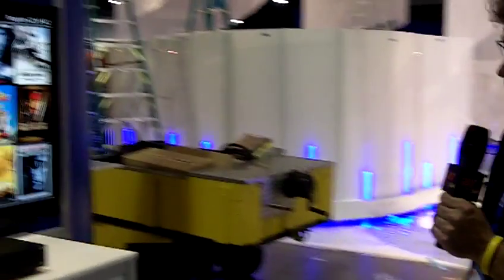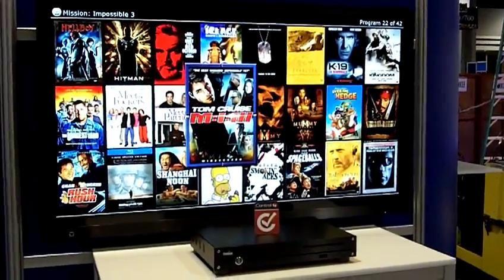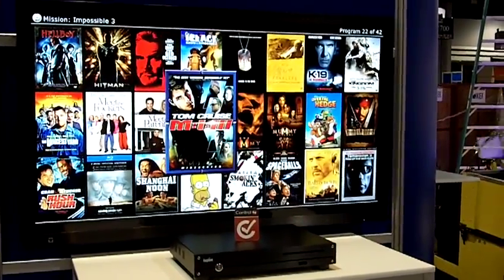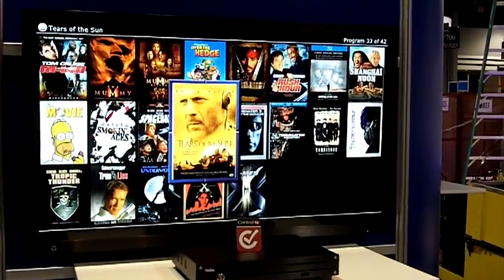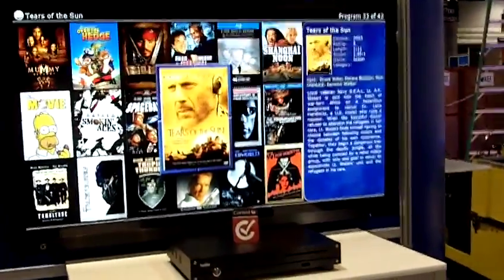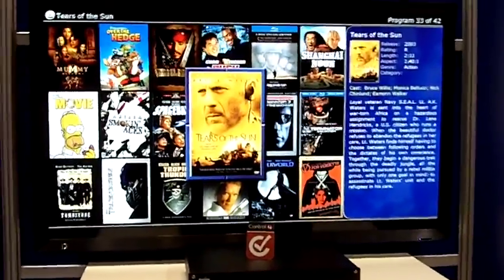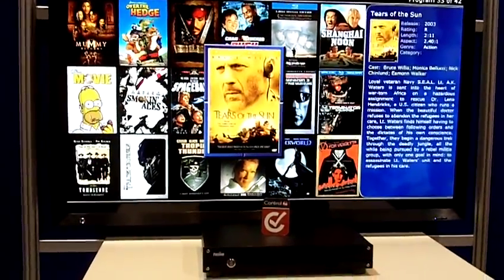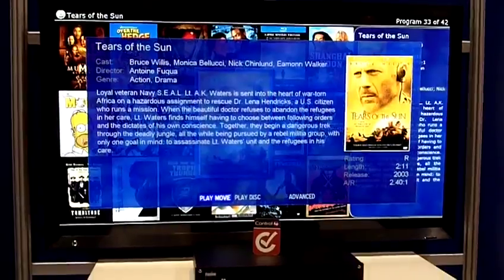Fusion Research Presents its Movie Server